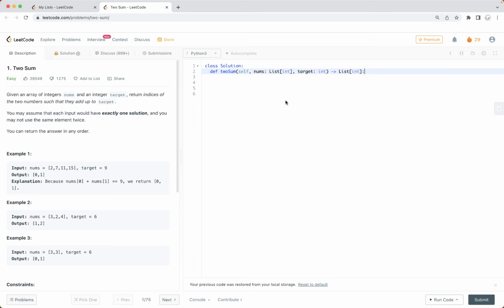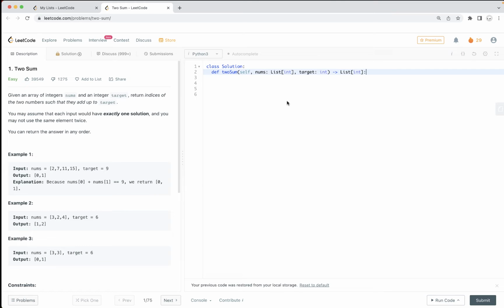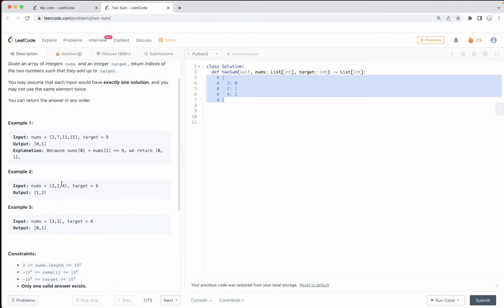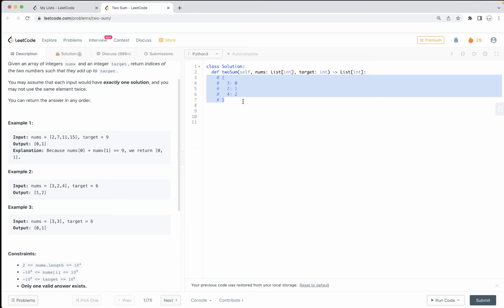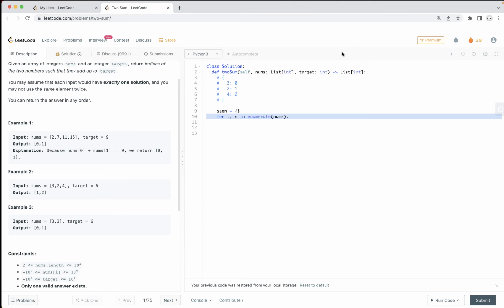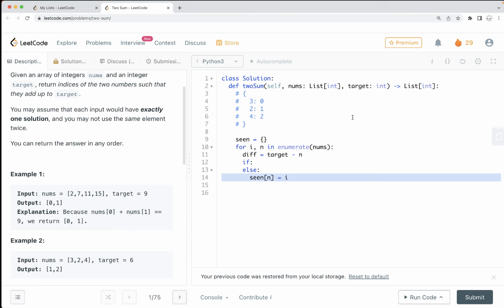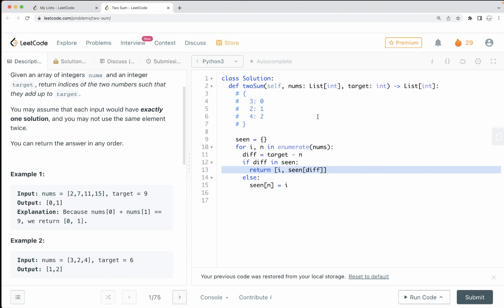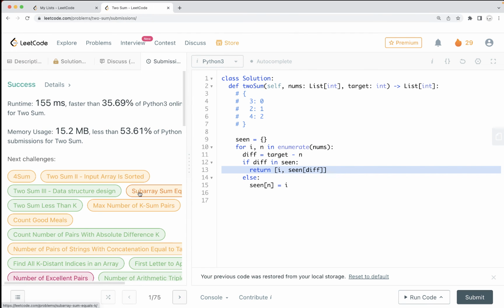1. Two Sum | Leetcode